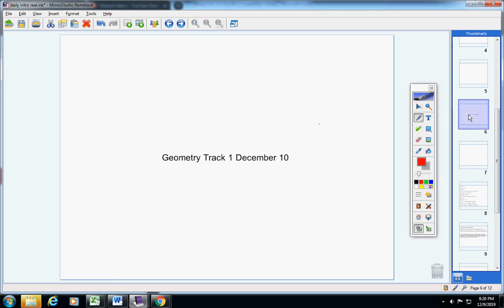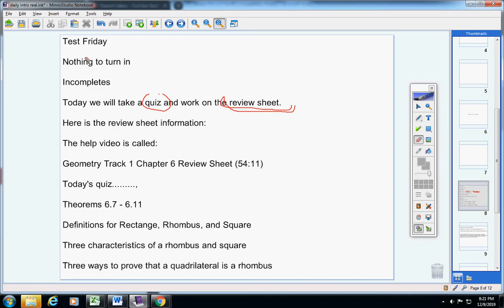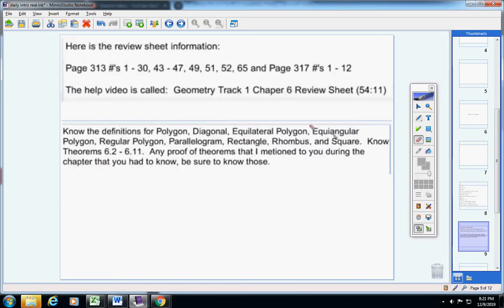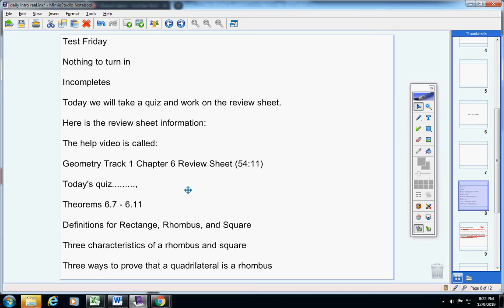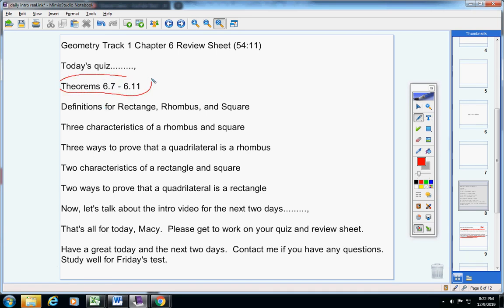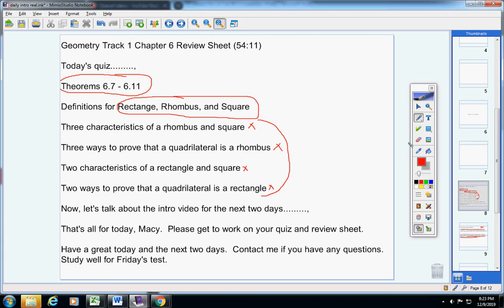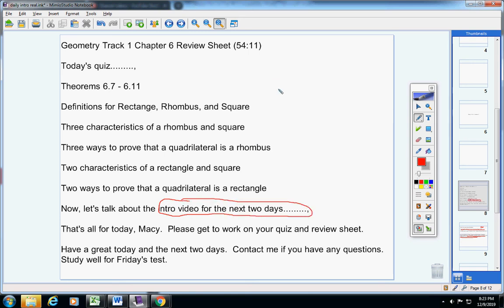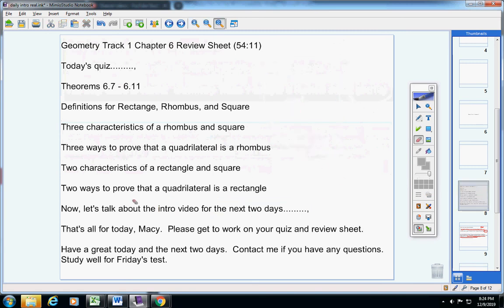Geometry Track 1 December 10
Class Instructions